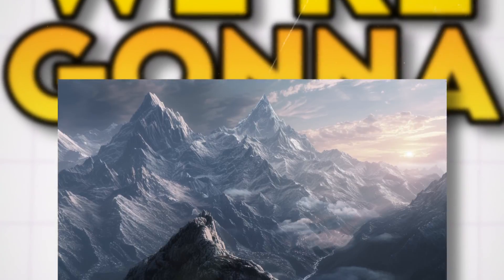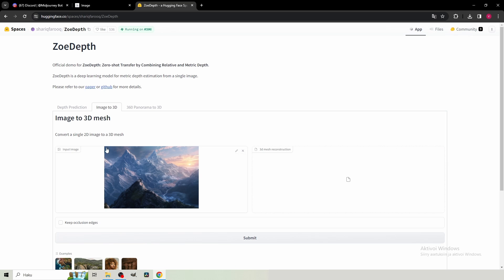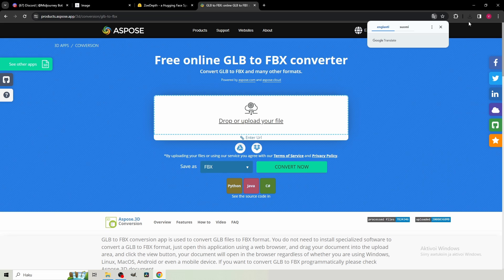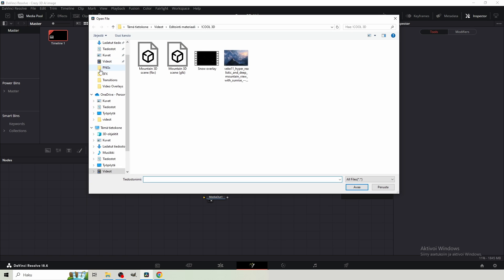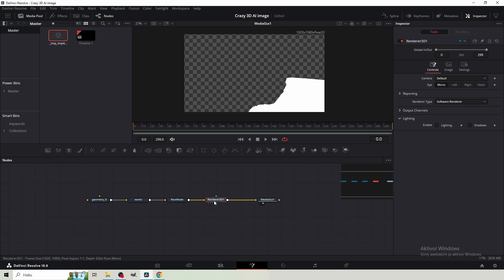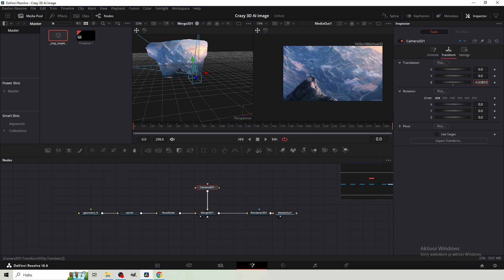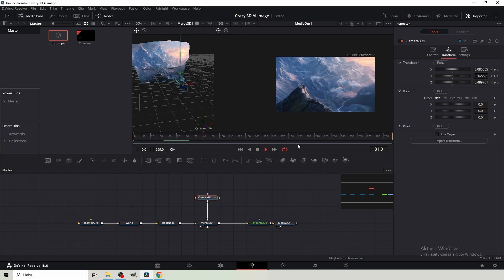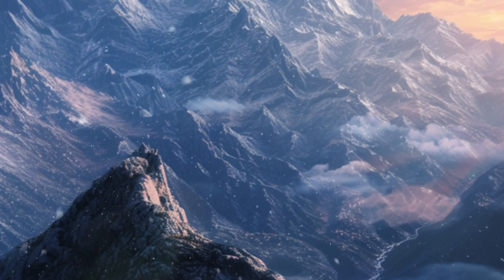AI Image To 3D with Davinci Resolve (and Midjourney)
We're gonna turn a still AI image to dynamic and living 3D video in Davinci Resolve 18 with the help of Midjourney AI image generator. We're gonna work in 3D space and use 3D camera to create this cool and realistic 3D animation. This video is inspired by  @TomsProject  who created a tutorial about this topic using After Effects. I wanted to show how you can do it in Davinci Resolve since it's different process!

Computer:
-16GB Corsair Vengeance 3600MHz